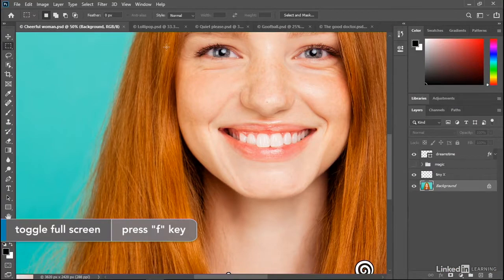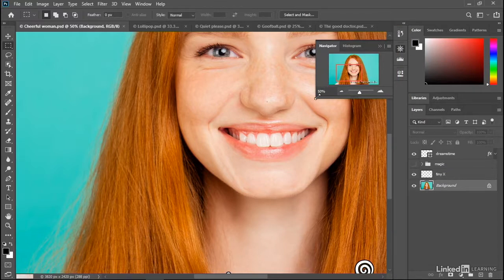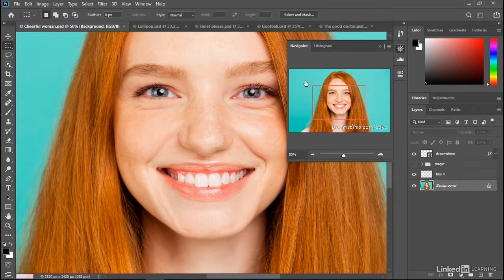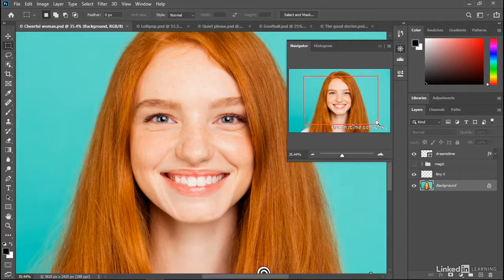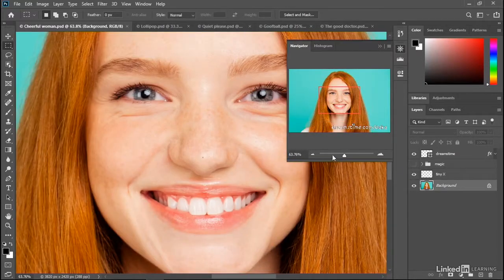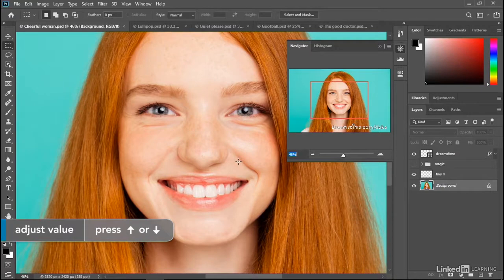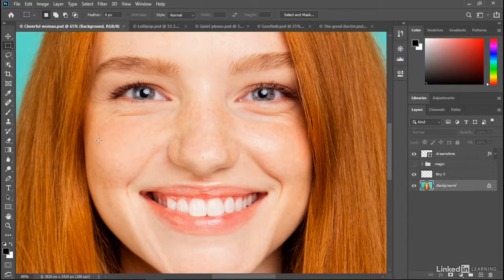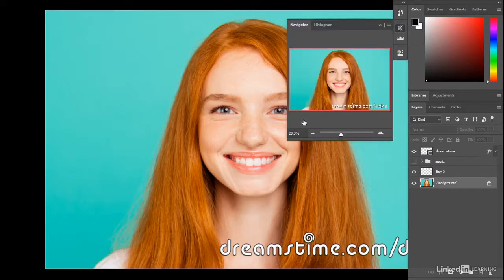019 Using the Navigator panel الدرس العشرون من تعليم الفوتوشوب